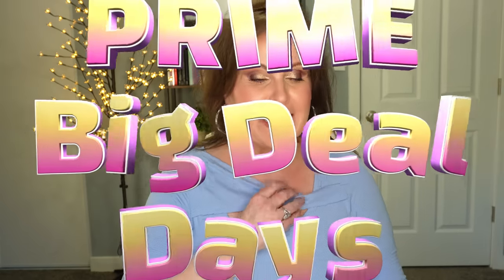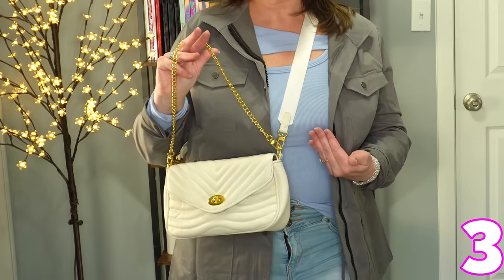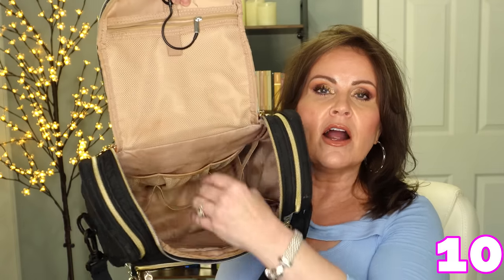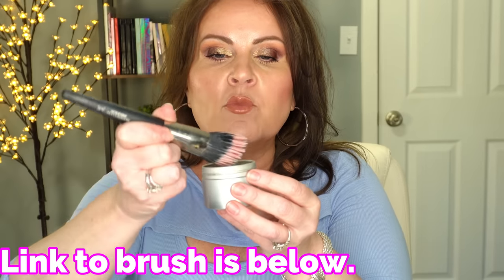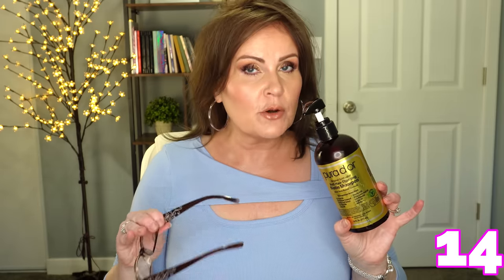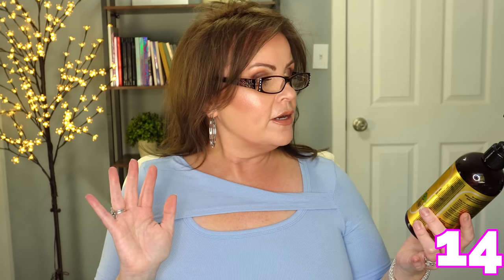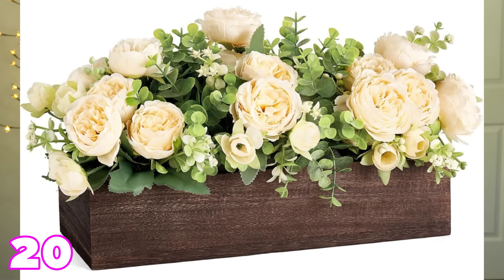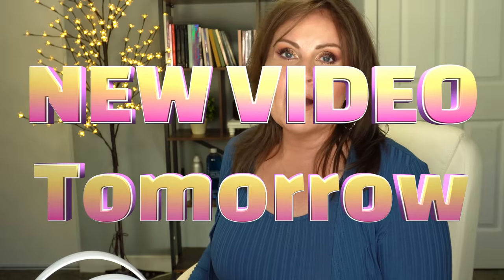AMAZON PRIME Big Deal Days Part 1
It's here AMAZON PRIME BIG DEAL DAYS - Part 1.  I've rounded up for you all of the Amazon beauty, fashion, clothing, jewelry, shoes, purses, skincare, makeup, home decor and more that I've been buying for the past 3 months.  I think you're going to love these Amazon best sellers and Amazon viral products.  Hope you have a great day!

*Products Mentioned:
1- Blue Long Sleeve Top - Large

2- Grey Lightweight Jacket - Large

3- Quilted Ivory Crossbody Purse

4- Silver Double Hoop Earrings

5- Silver Chunky Bracelet

6- Gold Hoop Wire Earrings

7- Skechers Fur Lined Slip On Shoe (1/2 sized up)

8- Round 10x Magnified Lighted Makeup Mirror

9- Rapid Heat Clothing Steamer

10- Black Makeup Bag

11- Cinema Secrets Makeup Brush Cleaner
IT Cosmetics Cream Blush Brush
Little Metal Tin

12- IGK Hair Good Behavior Dry Bond Spray
L'oreal Bond Repair Treatment

13- Eminence Monoi Exfoliating Cleanser

14- Purador Shampoo For Thinning Hair

15- Kenra 25 High Hold Hairspray

16- Kenra 20 Thermal Styling Protectant Spray

17- Panasonic Ceramic Ionic Hair Dryer

18- Aloe Vera Gel 2 Pack

19- Macadamia Hair Deep Conditioning Mask

20- Ivory Floral Centerpiece

*Makeup Worn:
Maybelline Matte & Poreless Foundation in 122
Milani Highly Rated Tubing Mascara
Milani Cheek Kiss Liquid Blush in Pink Flirt
Maybelline Lip Crayon in Achieve it All
Maybelline lifter Lip Gloss in Sand

This has no impact on the cost to you, the consumer. I link to products this way whenever possible, and it has no bearing on the products I choose to review or recommend because all products can have links attached to them, no matter what they are. I would link the products on Ulta/Sephora/etc website anyway as a means of connecting you to the products, so now it simply offers the potential for a small financial benefit to me, which I greatly appreciate. Feel free to use, or not use, the links provided. And if you decide to use them, thank you so much! Also, if you would like to help a little more, when watching one of my videos please watch it all the way through, that helps to show the YT algorithm that people are interested in my video. If you have time, watch one or two of the ads shown with the video, that's the only way YouTubers get paid at all, if people watch the ads. So if you have a favorite Youtuber, you now know how you can support them with these little tips. THANK YOU SO MUCH FOR YOUR SUPPORT!